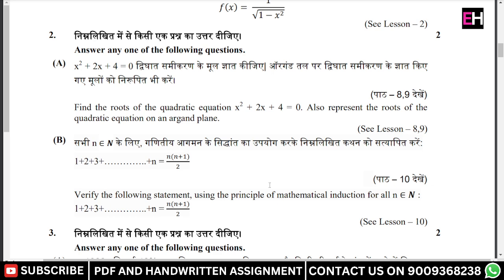Find the roots of the quadratic equation x2 + 2x + 4 = 0. Also represent the roots of the quadratic